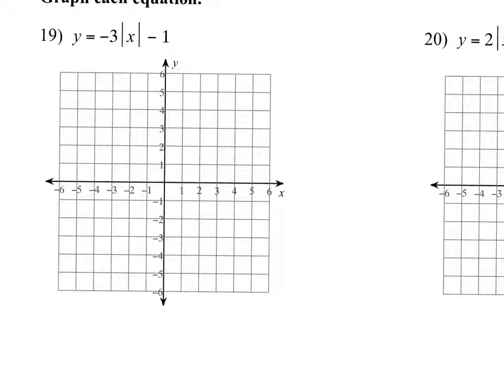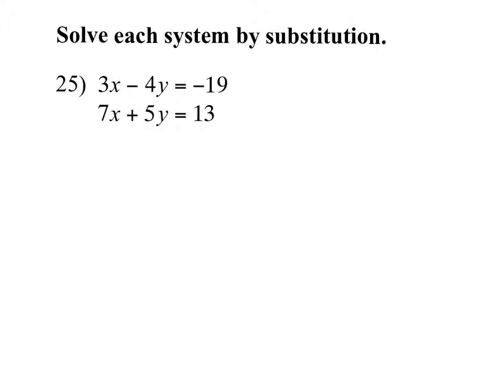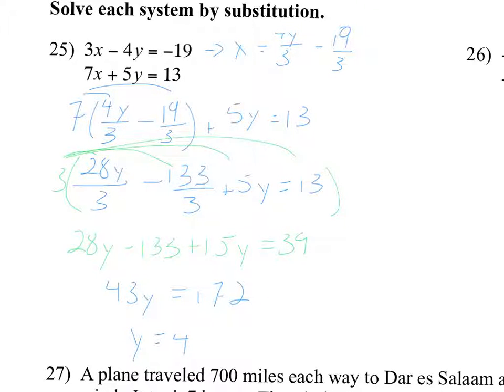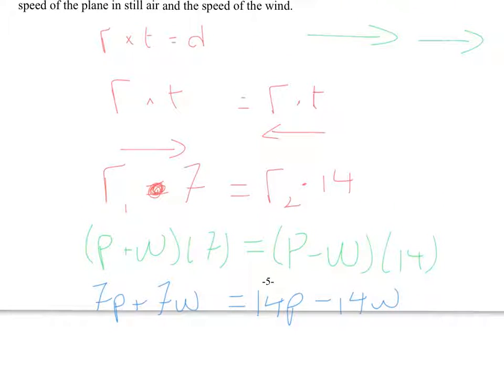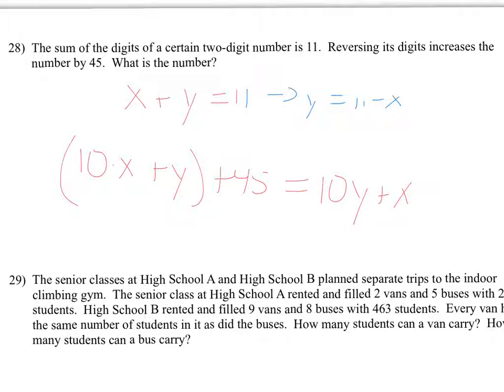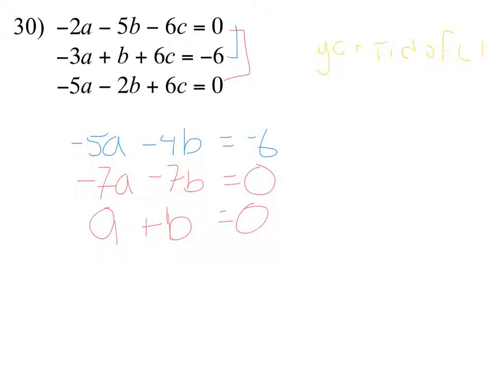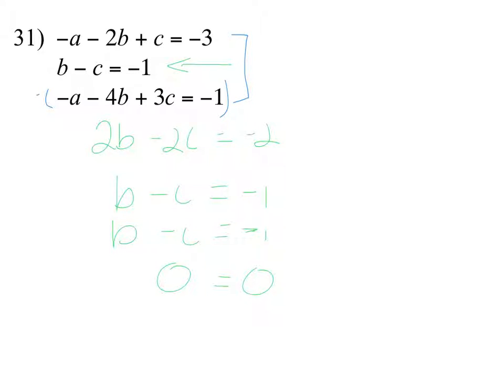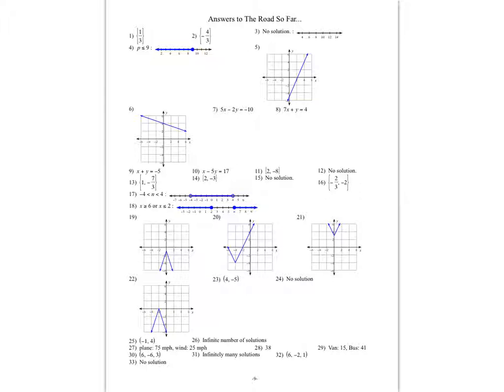alg 2 h unit one the road so far part 2